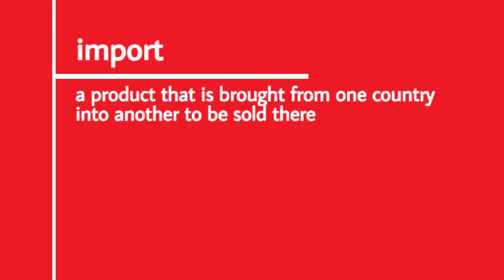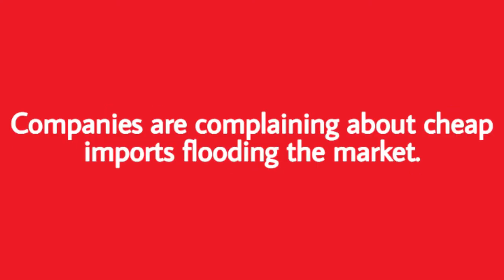Import | Definition of import with example sentences